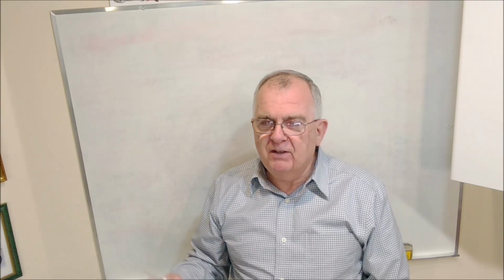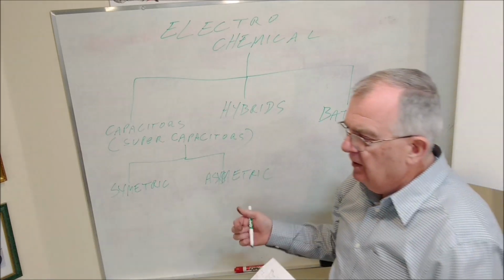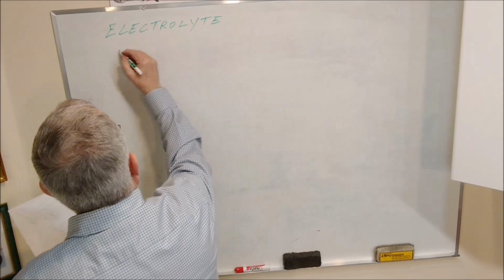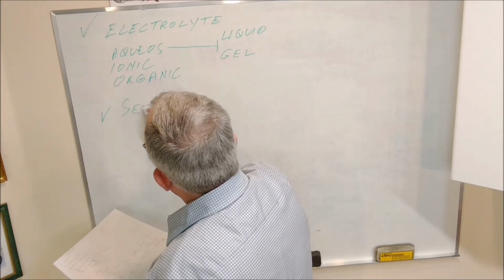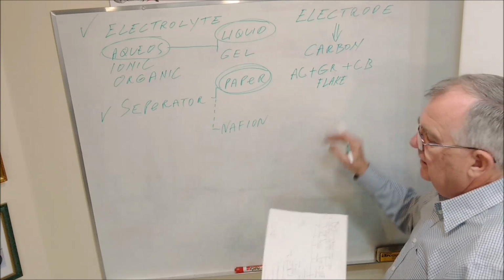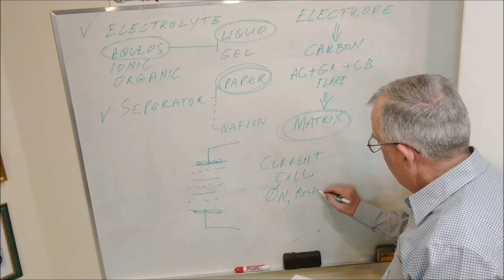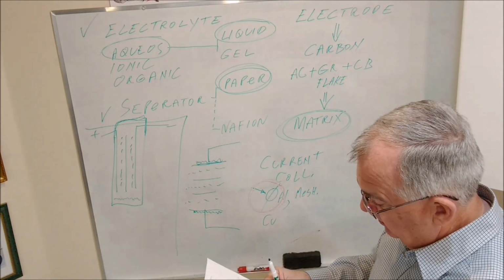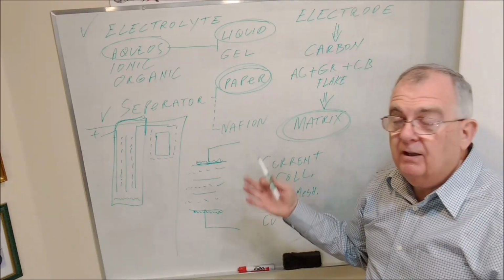Energy Storage Road Map: My path towards a carbon carbon supercap.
My road map leading to a symmetrical carbon carbon supercapacitor.  Discussion on all the options for electrodes, electrolytes, current collectors, packaging, and testing.   Emphasis is on simplicity and low cost vs. maximizing energy density.